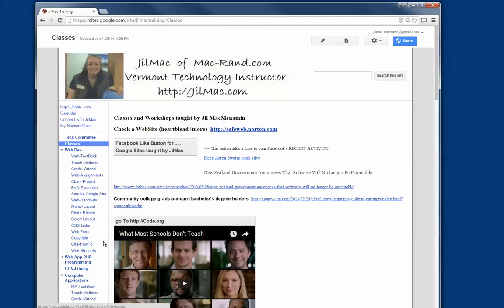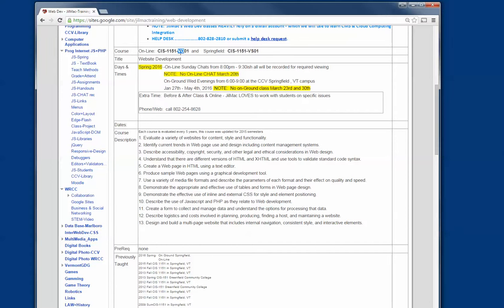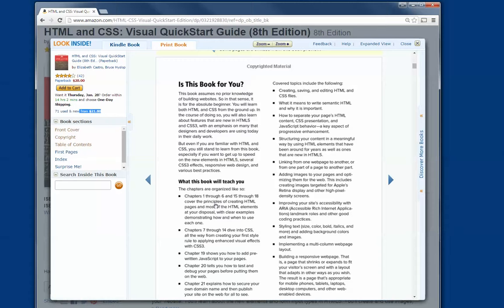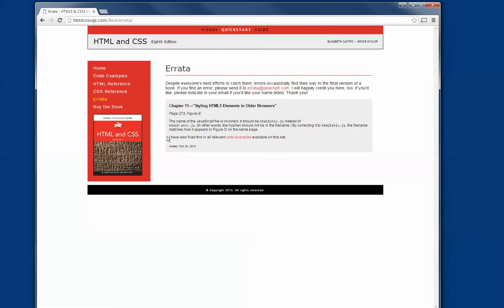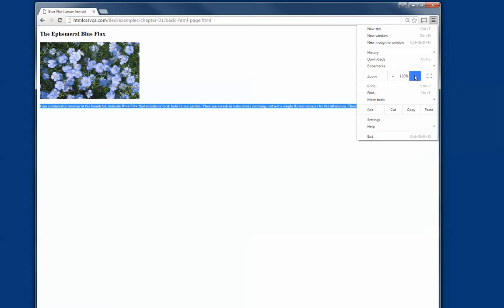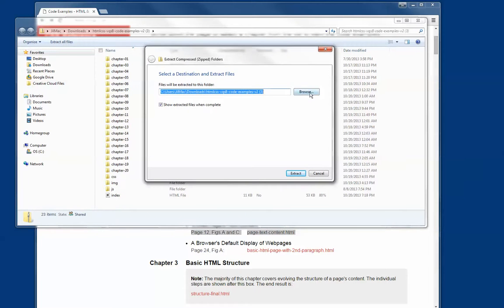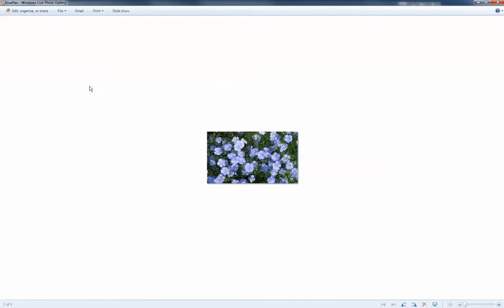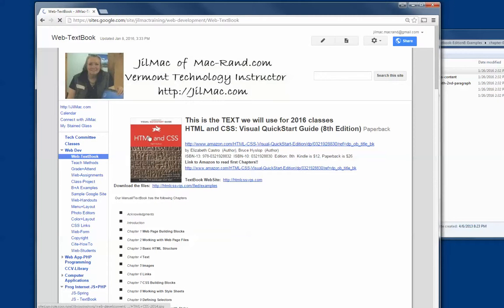JilMac-WebDev-Textbook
JilMac explains how to use her web (Jil with 1 L).   She also shows you how to access the On-Line Text Book and download the TextBooks files.